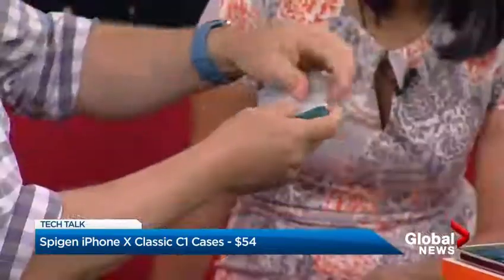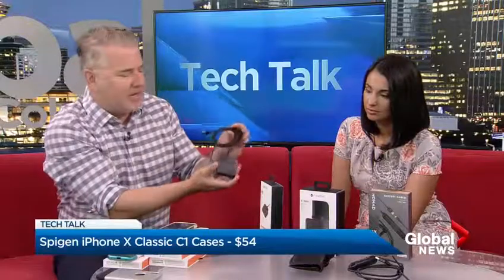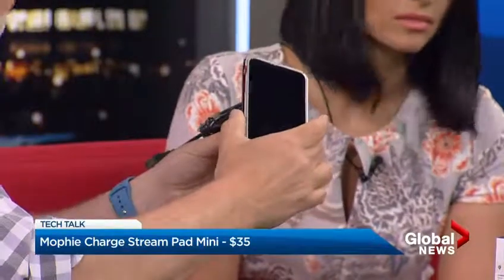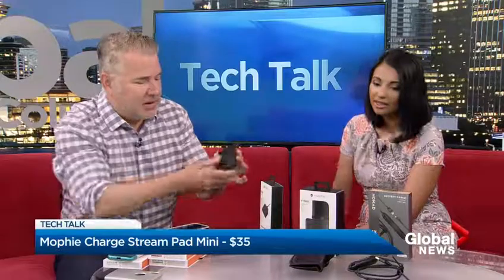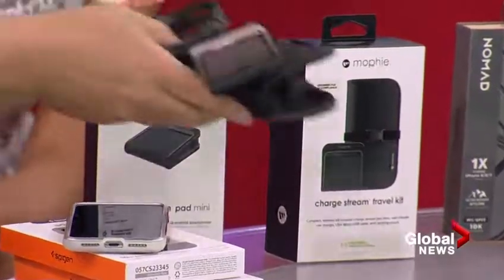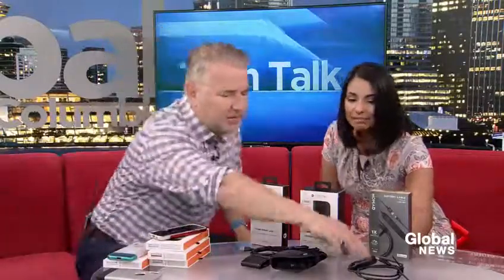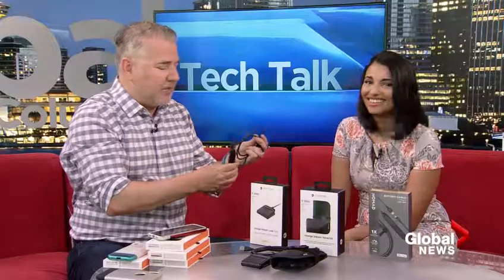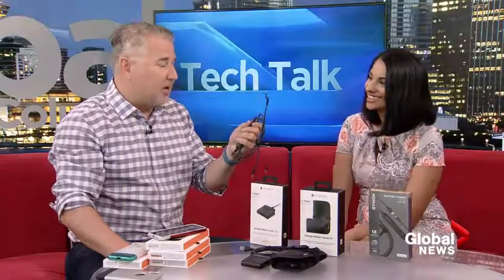TO CHARGE AND PROTECT (your gadgets) | GlobalTV Tech Talk June 27 2018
Mike loves to protect his beloved tech and keep it charged up, and he shares some of his favourite gadgets to do so!

PRODUCTS

Spigen iPhone X C1 case

Mophie Charge Stream Pad Mini and Travel Kit